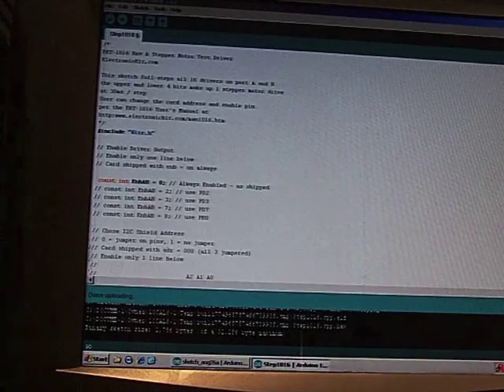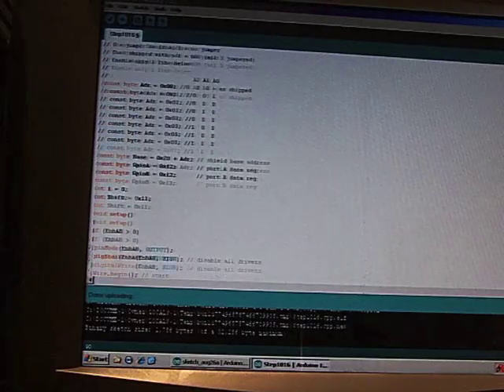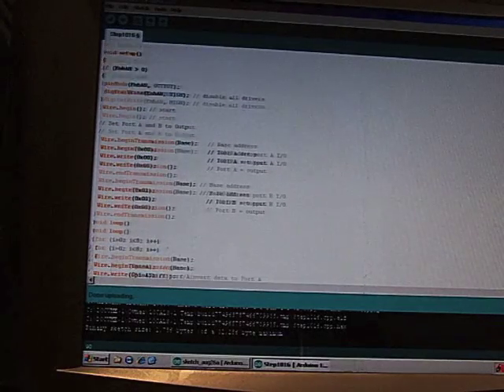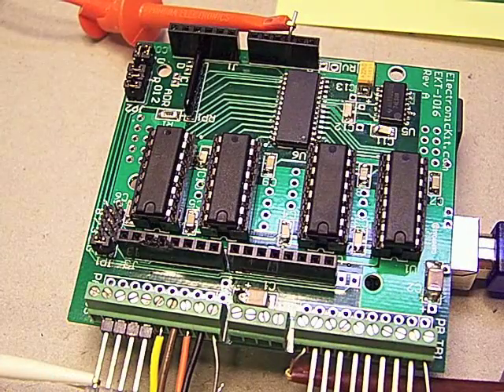16 Channel Power Driver Shield for Arduino Uno or R3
This is my 1st attempt at doing an electronic kit (I am 'eletronickit' after all...) for fun and profit via KickStarter (ends 10/01/13).  It is a add-on card ("Shield" in Arduino speak) that lets the user add 16 channels of digital power drive (1A / channel).  There is a 6A limit due to trace and IC wattage limitations, so this card would be suited to many 'state machine' applications where only a few of the drivers are on at one time.